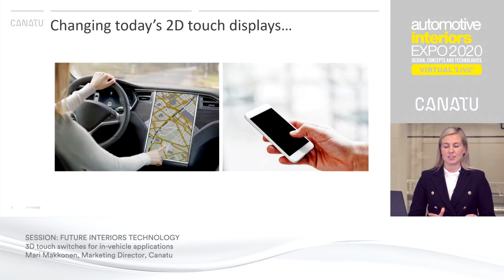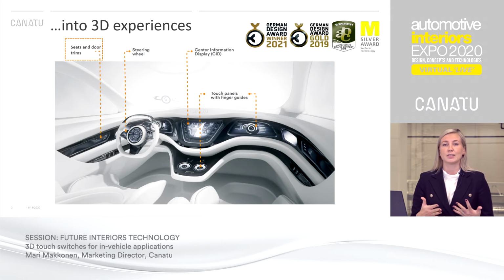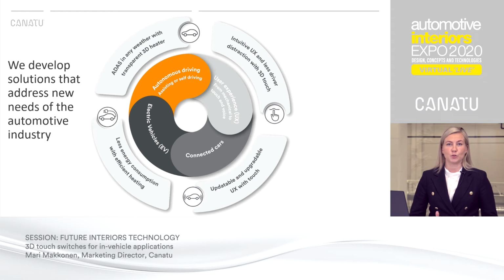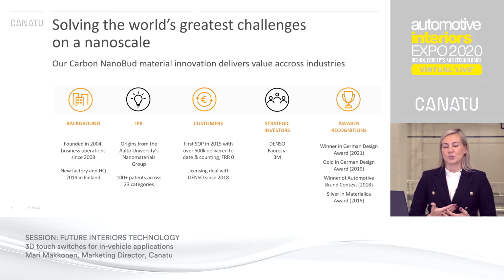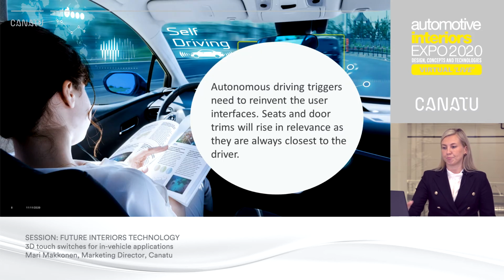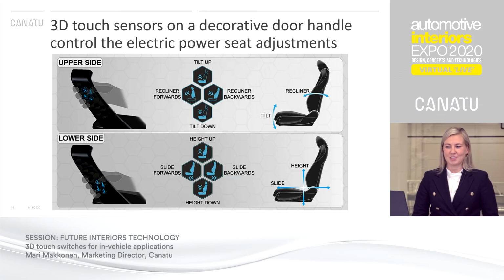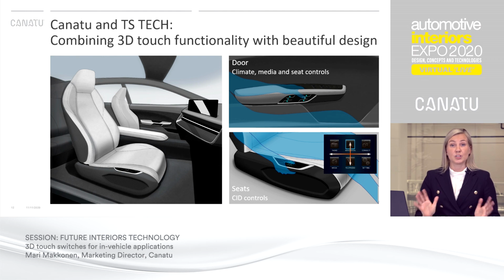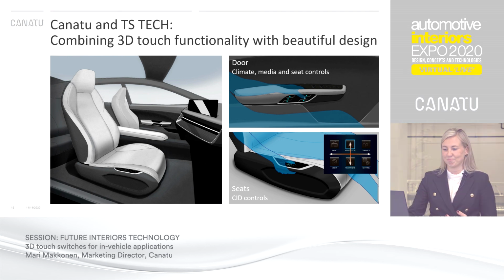Automotive Interiors Expo Virtual 'Live' 2020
Watch broadcast from Automotive Interiors Expo Virtual 'Live' where Canatu's Marketing Director Mari Makkonen spoke about 3D touch switches for in-vehicle applications.

Autonomous driving calls for a complete rethink regarding HMIs. In level 2+ vehicles and above, time spent of holding a steering wheel will decrease. The driver will be able to lean back and focus on other things to do too, besides driving. Seats and door trims will become important HMIs as they are always closest to the driver. While conventional capacitive touch sensors have limitations regarding form factor, Canatu CNB sensors can be 3D formed in any shape.

Watch this presentation to learn more on how autonomous driving will change driver's behavior and what effect it has on HMIs.